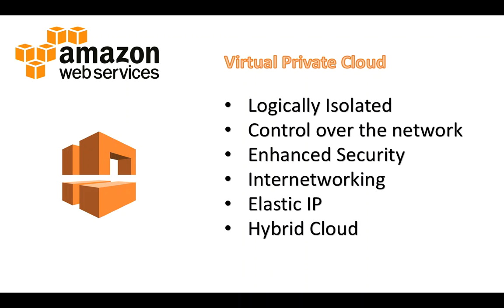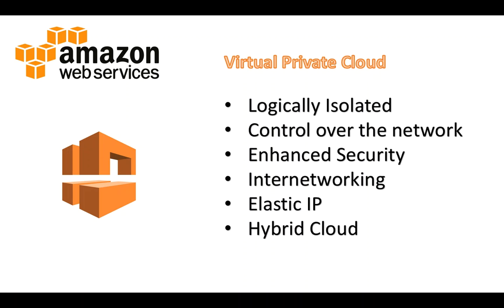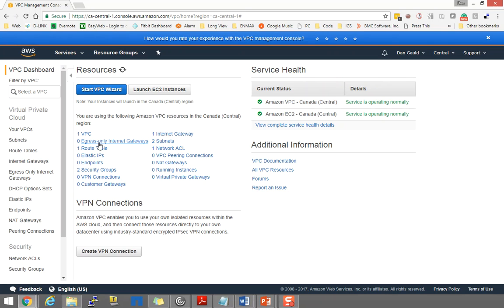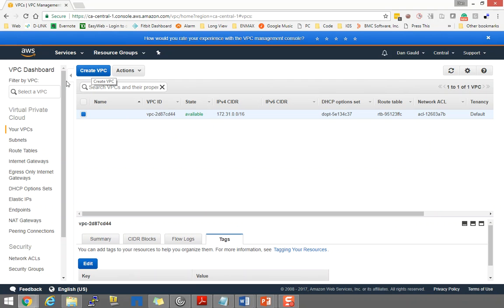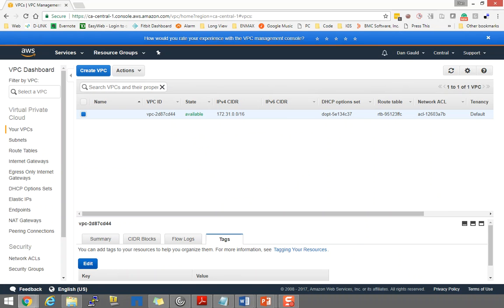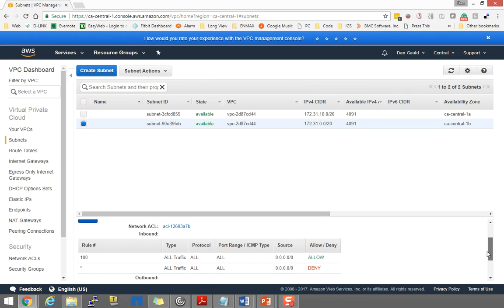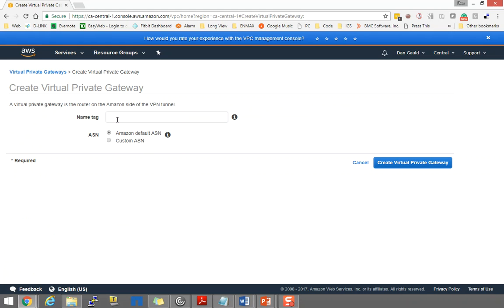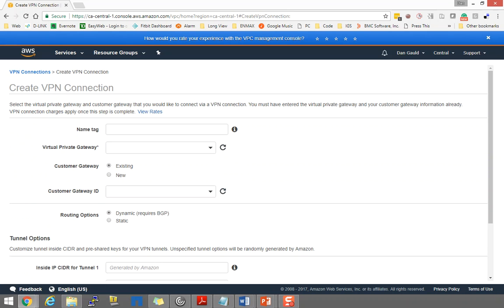AWS - Intro to VPC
Introduction to AWS VPC
A quick browse through VPC, what it is and capabilities